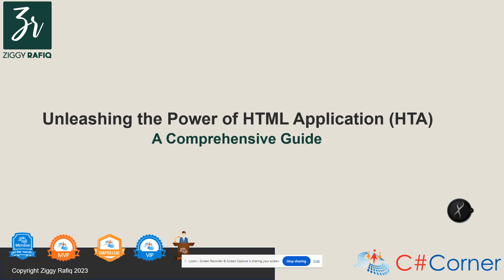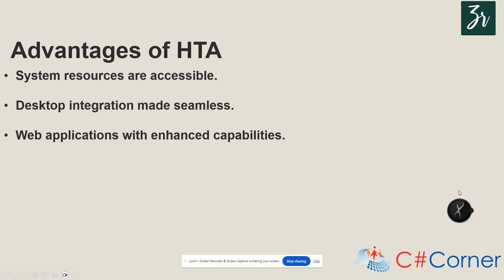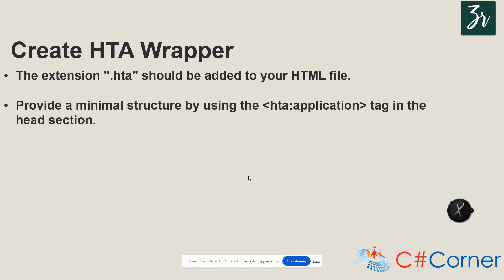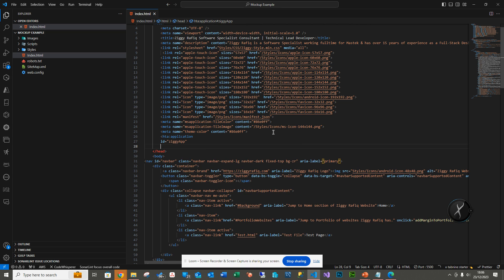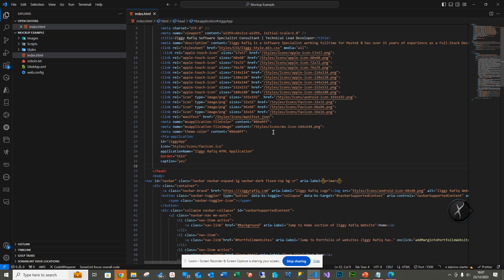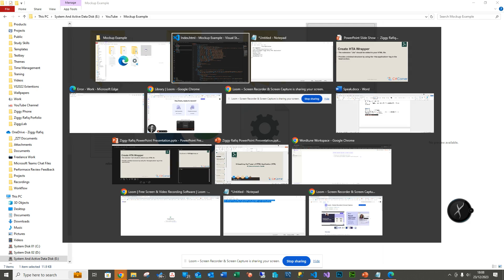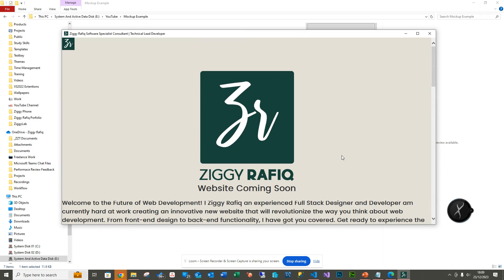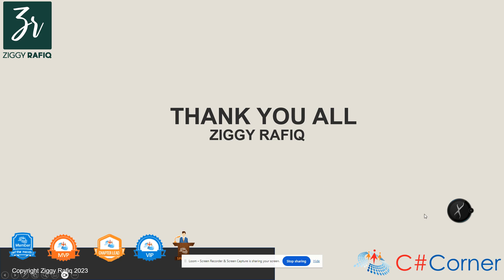Unveiling the Power of HTML Applications (HTA): A Comprehensive Guide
Welcome to a deep dive into the fascinating world of HTML Applications (HTA)! In this comprehensive guide, join [Your Name] as we explore the power of HTML Applications, bridging the gap between web development and desktop applications.

🚀 What's Covered:

🌐 What is HTML Application (HTA)?
Discover how HTAs offer a native-like experience by leveraging HTML, CSS, and JavaScript. Uncover the unique advantages that set them apart from traditional web applications.

🛠️ Converting HTML5 to HTA: A Step-by-Step Guide
Learn the step-by-step process of converting an HTML5 file into an HTA. From preparing your HTML5 file to creating the HTA wrapper, we've got you covered.

🎨 Customizing Your HTA Application
Explore the customization options available for HTAs. From setting application names to controlling window borders, discover how to tailor your HTA for a rich, standalone experience.

🧪 Testing and Benefits of HTA
Witness the testing process and experience the benefits of HTA firsthand. Seamless system integration, improved performance, and an enriched user experience await.

👩‍💻 Summary:
Converting an HTML5 file to an HTA opens up a world of possibilities in desktop applications. Join us in this exploration, and let's empower your coding journey!

🚀 Happy Coding!